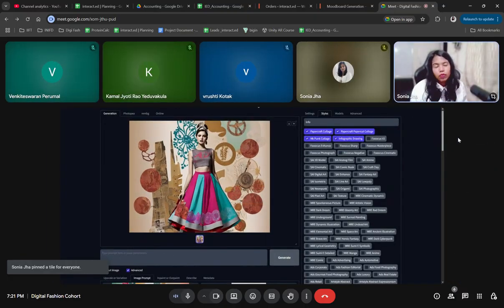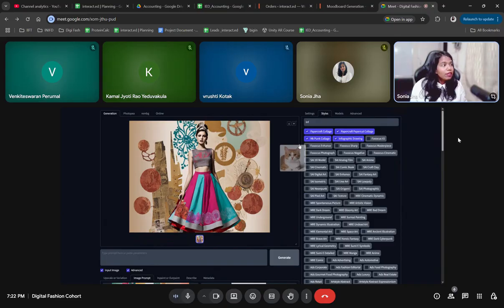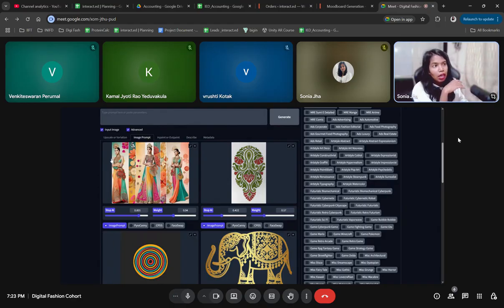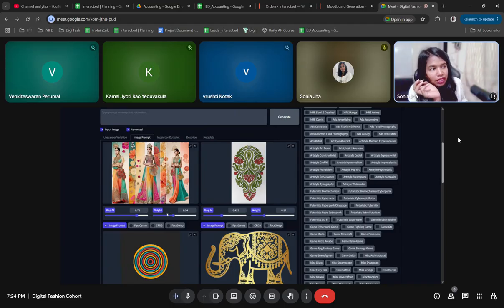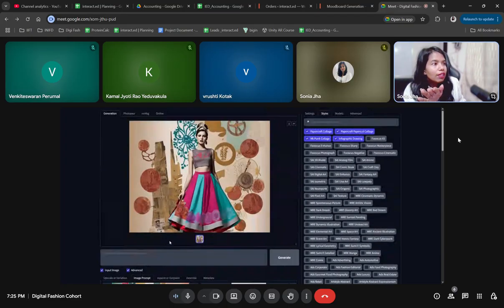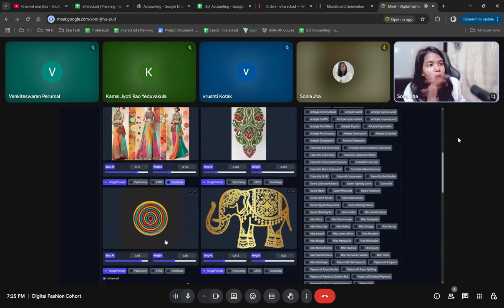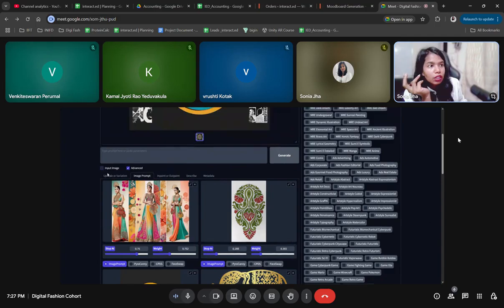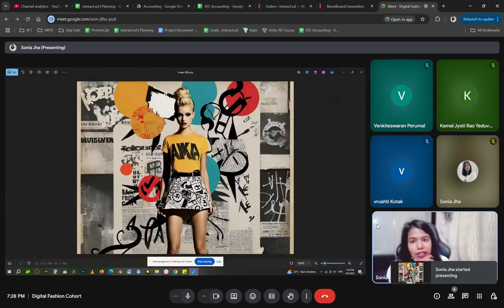Fooocus AI | Moodboard for Fashion | Digital Fashion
This video was made using Defooocus. Fooocus can be used with the same process every step of the way as Defooocus is discontinued.

Pls note : Colab installation process for Defooocus & Fooocus is the SAME.

Artificial Intelligence has become an essential tool for generating professional level moodboards in fashion. Traditionally, moodboards required designers to manually collect references, cut visuals from magazines, compile images from multiple platforms, and organize them into coherent narratives. This was time consuming, inconsistent, and often limited by the availability of material. AI changes this process by enabling on-the-go creation of boards that are visually aligned, thematically structured, and customizable to exact creative requirements.

Using diffusion models, generative algorithms, and advanced image retrieval systems, AI can produce visuals that fit a specified theme, color story, or cultural direction within seconds. Designers can prompt AI with keywords, mood descriptions, or visual cues, and instantly receive high quality images suitable for board construction. More advanced systems allow designers to input rough sketches, palette references, or existing imagery, and AI expands these inputs into coherent collections of visuals. The result is a scalable and efficient workflow where dozens of moodboard variations can be created without logistical delays.

For teams, AI-generated moodboards provide hassle free visualization and theme building. Instead of coordinating multiple contributors or waiting for external references, creative directors, designers, and marketers can collaborate around AI-produced outputs that act as immediate discussion points. This accelerates decision making and supports rapid iteration of themes for collections, campaigns, or trend studies. Moodboards can be tailored to demographic focus, seasonal palettes, or cultural motifs with far greater speed and precision than manual methods.

However, the use of generative AI in moodboard creation requires caution. Many AI models are trained on large datasets of publicly available images, which may include copyrighted works or the creative output of artists who have not given consent. Using AI-generated content without understanding these ethical implications risks intellectual property violations and reputational harm. Teams must treat AI outputs as references or starting points rather than final marketing material unless licensing and permissions are verified. For students and professionals, developing awareness of these ethical boundaries is as critical as mastering the technical workflows. Knowledge of responsible use is necessary to ensure that AI is an enabler of creativity rather than a source of exploitation.

From an industry perspective, AI-enabled moodboards reduce costs, improve creative agility, and enhance cross-team communication. Brands can experiment with multiple directions before committing resources, test how different ideas resonate visually, and build trend-aligned collections with greater efficiency. The ability to generate custom references on demand also helps smaller studios and independent designers compete with larger players, as they gain access to tools that traditionally required significant time and manpower.

For fashion students, the ability to build professional moodboards with AI strengthens portfolios and demonstrates advanced digital fluency. For professionals, AI integration into moodboard creation makes workflows more scalable and adaptable to fast-paced industry demands. Knowledge of AI tools in this area is no longer optional. It is a critical competency that aligns with the industry’s transition toward digital-first practices.

Interact.ed serves as the knowledge enabler in this transformation. The platform provides structured tutorials that guide learners through the technical process of creating moodboards with AI, while also emphasizing responsible and ethical use. By simulating workflows and offering hands-on experience, Interact.ed ensures that learners not only gain practical skills but also understand the implications of generative AI in fashion contexts. This balance of technical depth and ethical literacy is what prepares students and professionals to use AI effectively in real-world scenarios.

With AI-powered moodboard creation, the fashion industry gains a faster, more versatile, and collaborative method for theme visualization. Through Interact.ed, learners are equipped to harness this technology responsibly, driving innovation while safeguarding creative integrity.